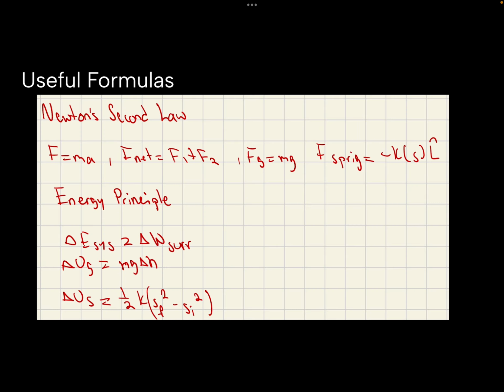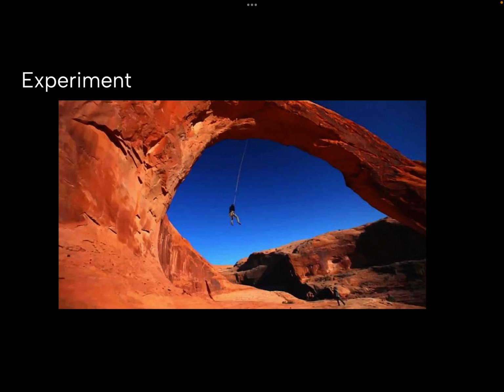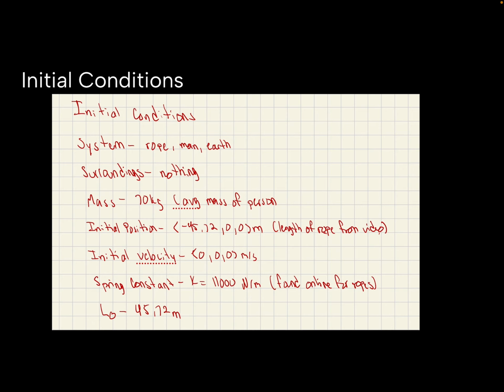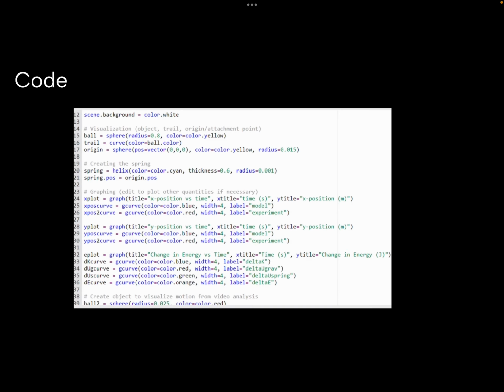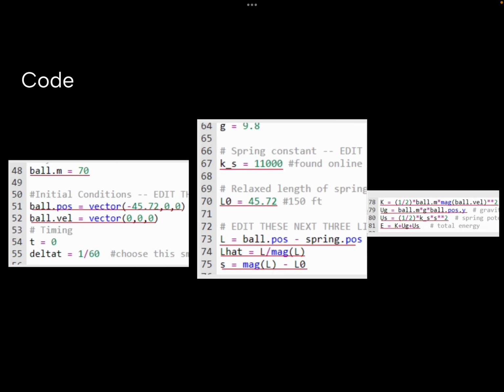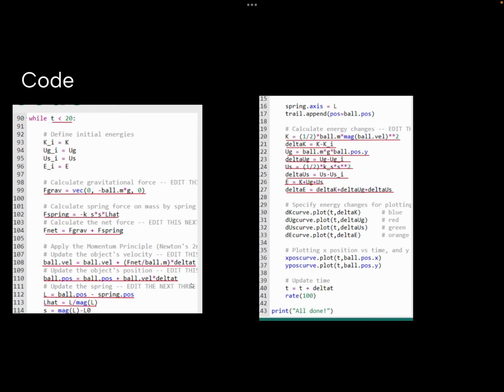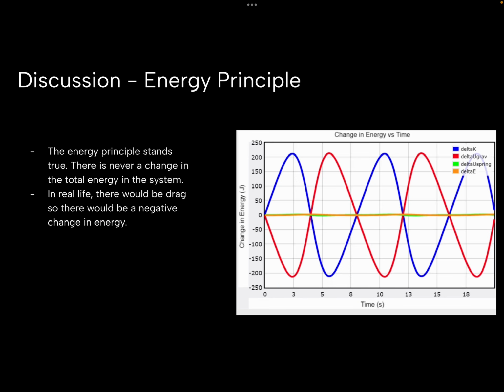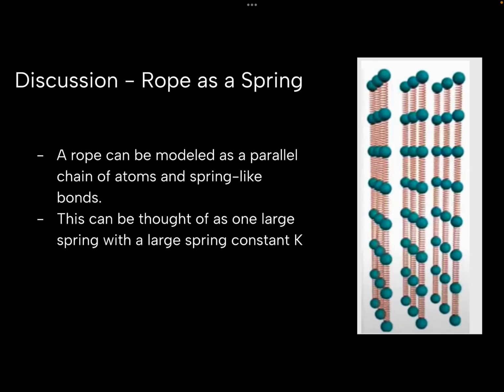Lab 5 PHYS 2211